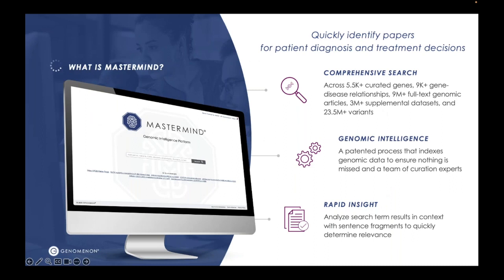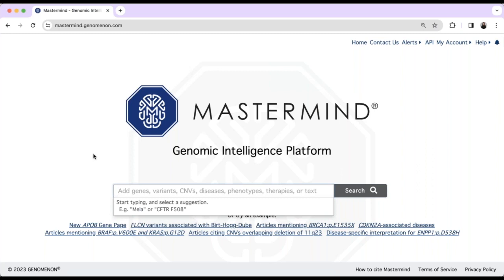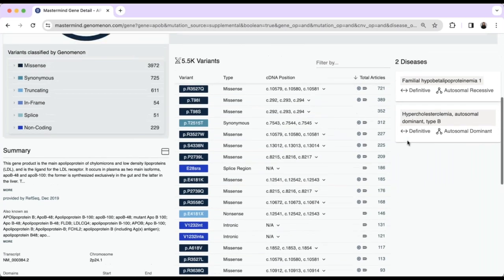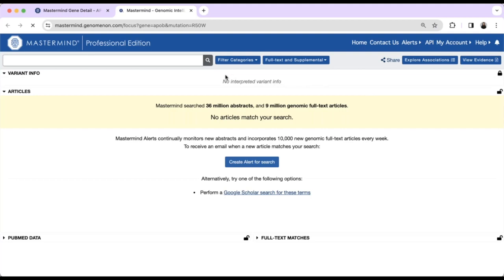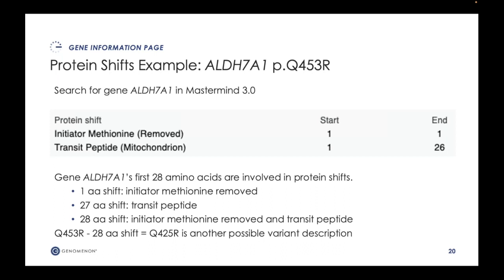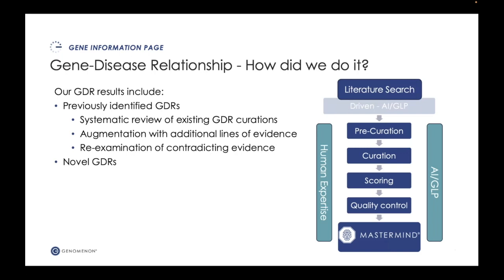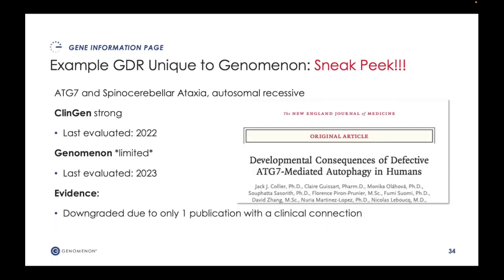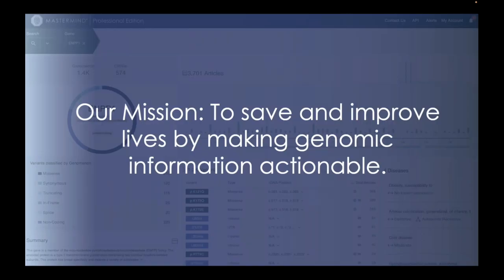Mastermind Masterclass: New Gene Information Page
03:39 Introduction to Mastermind 3.0: Dan O'Hara, Product Manager, Mastermind
08:00 Key Concepts of the new Gene Information Page
10:09 Live demonstration of Mastermind 3.0: Denice Belandres, Field Application Scientist, Genomenon
11:23 • Classified Variants by Type - Genomenon and ClinVar
13:30 • Gene Summary Information
14:47 • Intrinsic Metrics for Application of ACMG Gene Wide Criteria
15:42 • Curated Gene Disease Relationships
16:55 • Variant Diagram Enhancements & Finding Curated Content
22:00 Mastermind 3.0: Variant Analysis Perspective: Betty Mathias, Project Manager, Genomenon
23:00 • Gene Summary
28:33 • Gene Disease Relationships (GDRs)
38: 06 • Intrinsic Metrics
43: 03 Q&A with the Mastermind Experts

With the move from panels to whole exome and whole genome sequencing (WES and WGS) comes incredible opportunities for precision medicine, but along with that opportunity comes a host of novel variants that make it a challenge to scale variant interpretation workflows. Genomic scientists need detailed gene-disease relationships, gene information, and data on other variants within the gene to quickly analyze these novel variants.

Mastermind’s new Gene Information Page puts comprehensive gene information and ACMG gene-wide parameters for variant interpretation at your fingertips. This builds on Mastermind’s comprehensive view of all published variants within a gene, so you can find the answers you need from just one platform. With the Mastermind 3.0 release, the Genomenon team is the first to curate the clinical exome at the gene level based on ClinGen guidelines, considered the highest industry standard. Now, you can see a holistic view of gene information for rapid decision-making, especially for exomes/genomes and large panels.

In this Masterclass, Clinical product manager Dan O’Hara, project manager Betty Mathias, and Mastermind expert Denice Belandres will walk you through the new Gene Information Page and answer your questions.

You will learn how to:
• Streamline workflows by rapidly triaging variants to focus on known disease-causing genes
• Quickly uncover and interpret novel variants with useful gene and variant summary information
• Identify more disease-causing variants by reviewing all prioritized relevant articles with variant- and gene-matches

Try Mastermind for yourself by creating your account No payment info required.